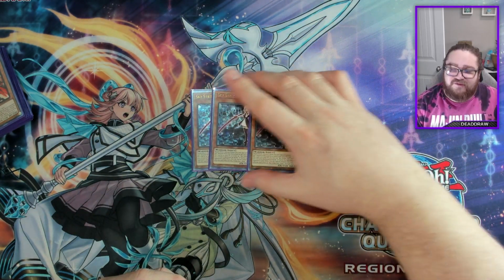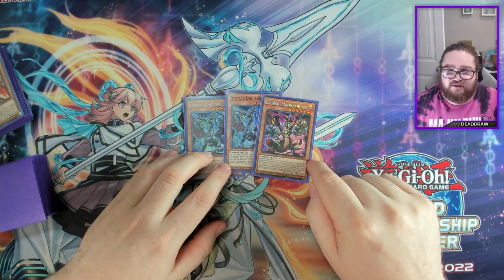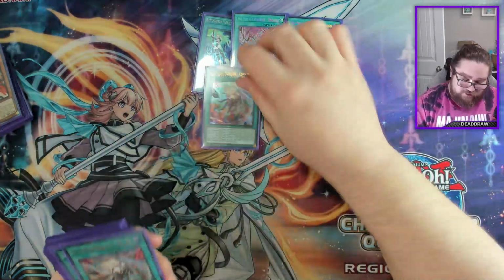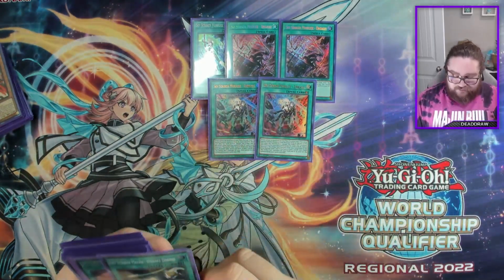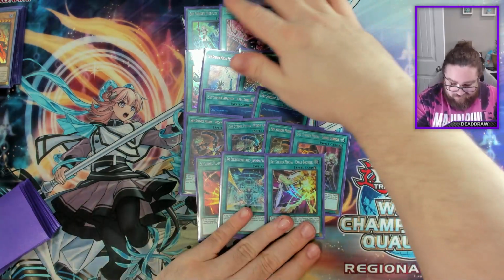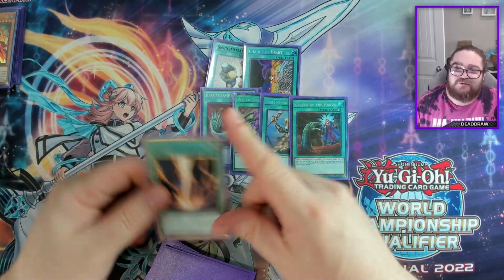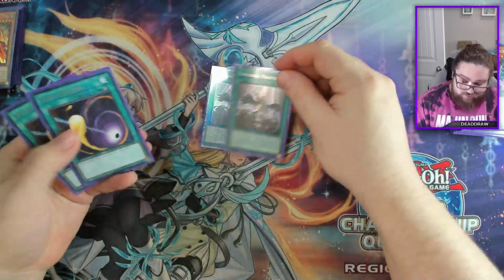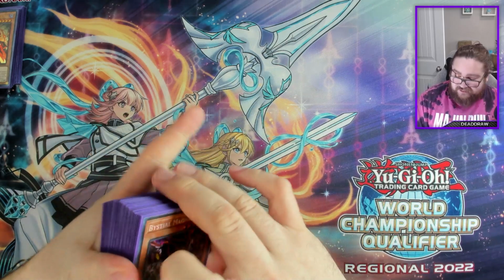Yu-Gi-Oh! Top 4 Sky Striker Deck Profile - Devin R.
I went to Locals with my Sky striker deck since Engage went to 3! I got top 4 but lost in top cut.

Scuffed Cards id a Canadian based Yugioh Seller.